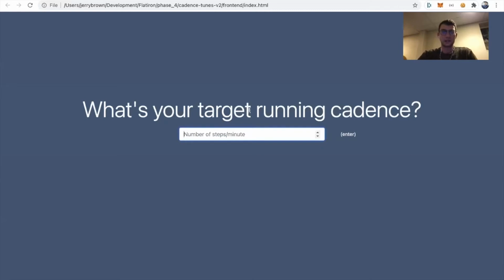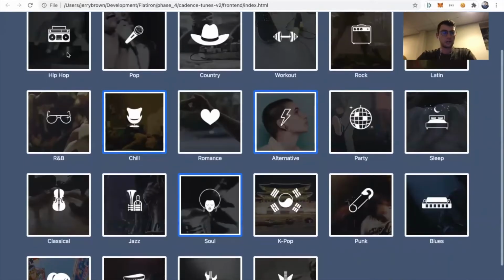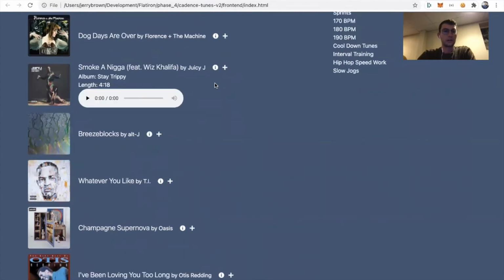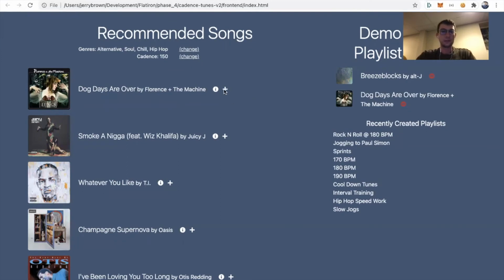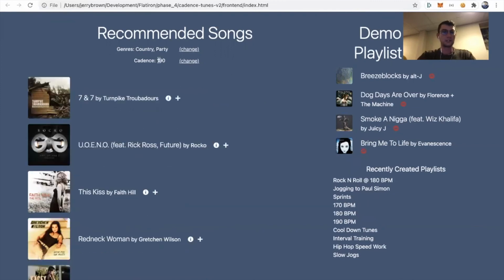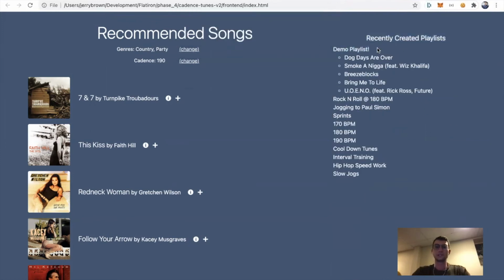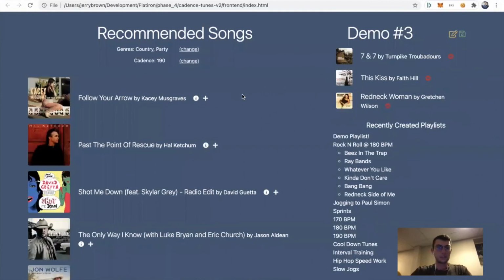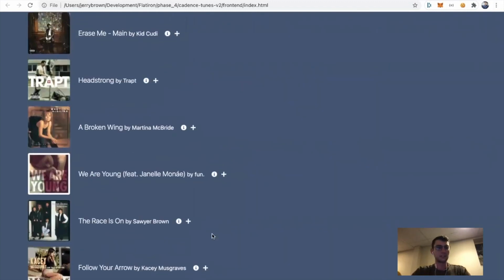Cadence Tunes v2 - video walkthrough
Single Page Web App in OO Javasscript/Rails Api